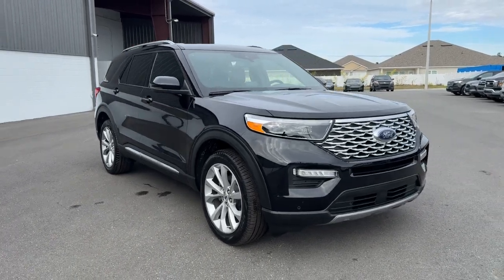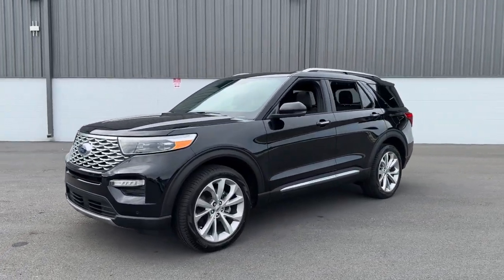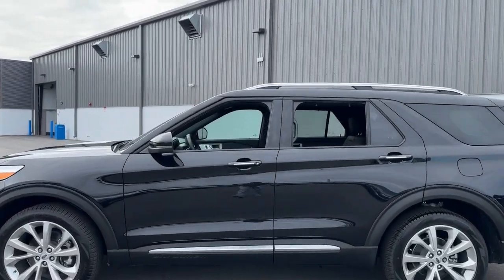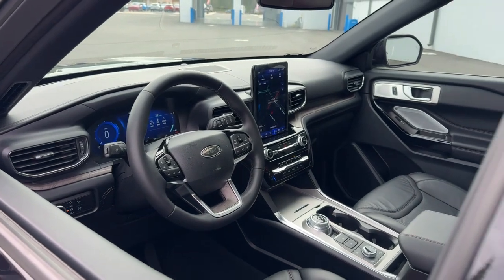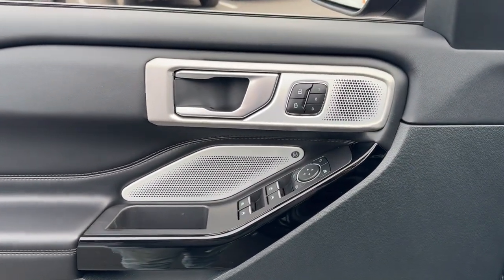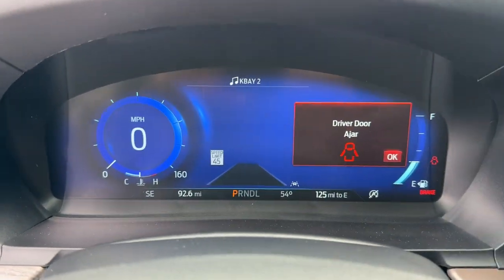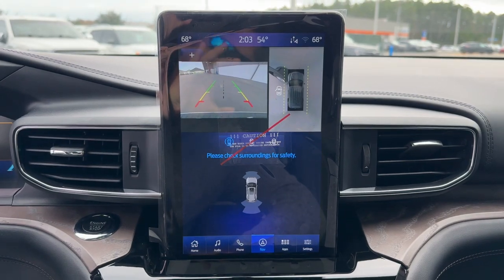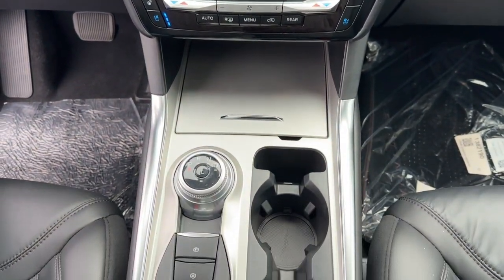2023 Ford Explorer Jacksonville, Orange Park, Gainesville, Ocala, Kingsland GA PGA14936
Black Metallic New 2023 Ford Explorer Platinum available in Kingsland, Georgia at Murray Ford of Kingsland. Servicing the Jacksonville, Orange Park, Gainesville, Ocala, Lake City, FL area.

15 YEAR/ 150000 CERTIFIED NATIONWIDE WARRANTY COMPLIMENTARY WITH PURCHASE.brbrFactory MSRP: $61230 Black Metallic 2023 Ford Explorer Platinum Priced below KBB Fair Purchase Price! $2870 off MSRP! 4WD.brbrClass IV Trailer Tow Package Equipment Group 601A (3.31 Non-Limited-Slip Rear Axle Ratio) Technology Package (10.1 LCD Capacitive Portrait Touchscreen and 2 Additional Speakers) 4WD 12 Speakers 3.73 Non-Limited-Slip Rear Axle Ratio 3rd row seats: bench 4G LTE Wi-Fi Hotspot Credit 4-Wheel Disc Brakes ABS brakes Air Conditioning Alloy wheels AM/FM radio: SiriusXM Auto High-beam Headlights Auto-dimming door mirrors Auto-dimming Rear-View mirror Automatic temperature control Brake assist Bumpers: body-color Compass Delay-off headlights Driver door bin Driver vanity mirror Dual front impact airbags Dual front side impact airbags Electronic Stability Control Emergency communication system: SYNC 3 911 Assist Exterior Parking Camera Rear FordPass Connect Four wheel independent suspension Front & Second Row Floor Liners (16B) Front anti-roll bar Front Bucket Seats Front Center Armrest Front dual zone A/C Front fog lights Front reading lights Fully automatic headlights Garage door transmitter Genuine wood dashboard insert Heated door mirrors Heated front seats Heated rear seats Heated steering wheel Illuminated entry Knee airbag Leather Htd/Ventilated Sport Captains Chairs Leather steering wheel Low tire pressure warning Memory seat Navigation System Occupant sensing airbag Outside temperature display Overhead airbag Overhead console Panic alarm Passenger door bin Passenger vanity mirror Power door mirrors Power driver seat Power Liftgate Power passenger seat Power steering Power windows Radio data system Radio: B&O Sound System by Bang & Olufsen Rain sensing wipers Rear air conditioning Rear anti-roll bar Rear reading lights Rear window defroster Rear window wiper Remote keyless entry Roof rack: rails only Security system Speed control Speed-sensing steering Speed-Sensitive Wipers Split folding rear seat Spoiler Steering wheel memory Steering wheel mounted audio controls SYNC 3 Communications & Entertainment System SYNC 3/Apple CarPlay/Android Auto Tachometer Telescoping steering wheel Tilt steering wheel Traction control Trip computer Turn signal indicator mirrors Twin Panel Moonroof Variably intermittent wipers Ventilated front seats Voice-Activated Touchscreen Navigation System and Wheels: 21 Bright Machined-Face Aluminum All vehicles will have a $899.00 dealer fee added to the total sale price (excludes AZD and X plan customers). Taxes tag and title fees will be added to all vehicles in accordance with state laws of customers registering address.